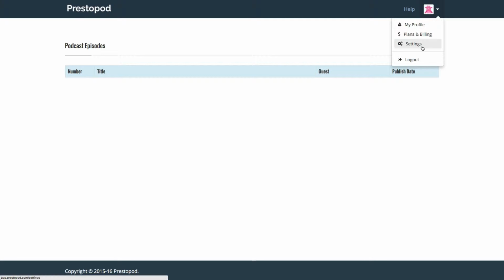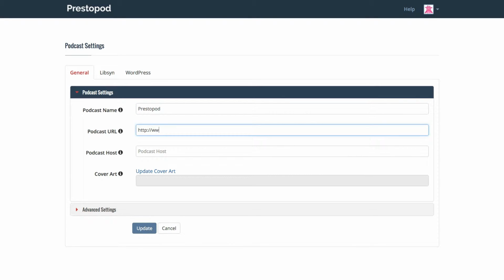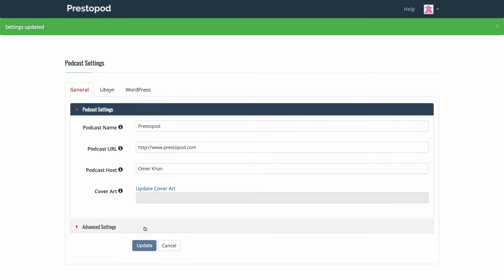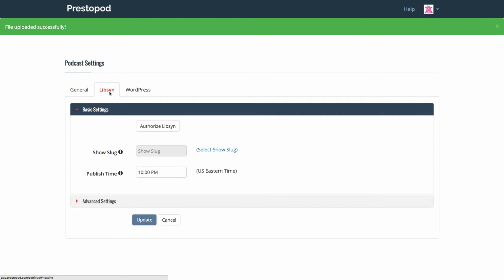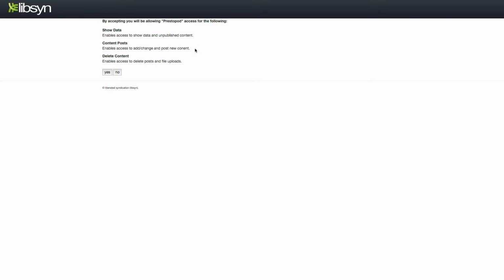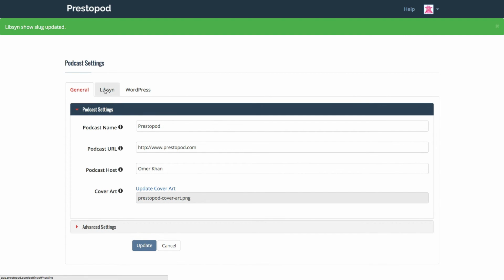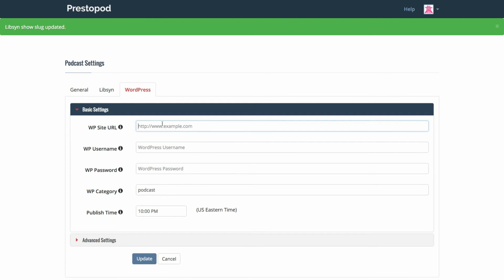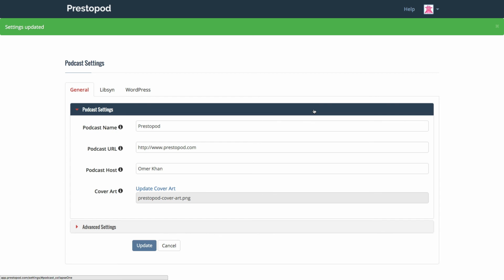How to setup your Prestopod account in less than 5 minutes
In this video, we’ll show you how to setup your Prestopod account for the first time, so you can start publishing your podcast to Libsyn, iTunes and WordPress.